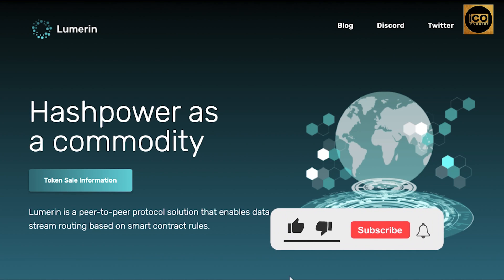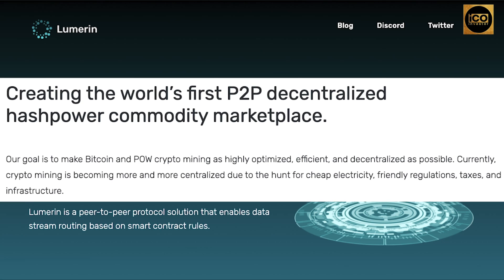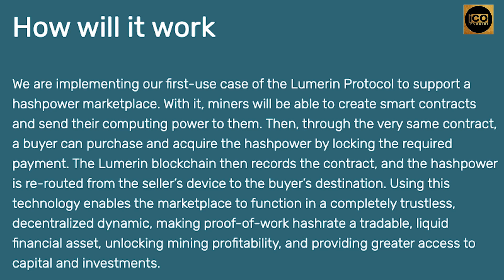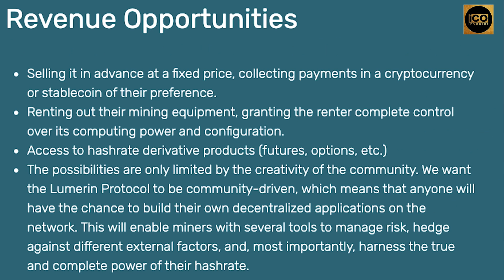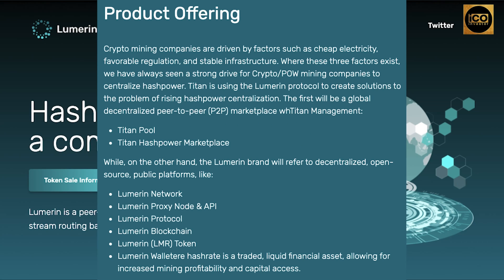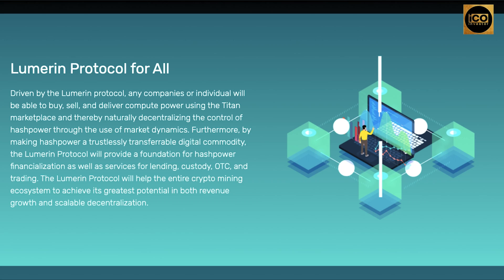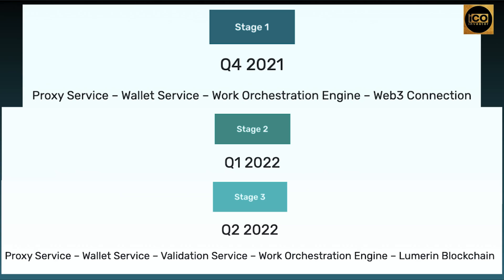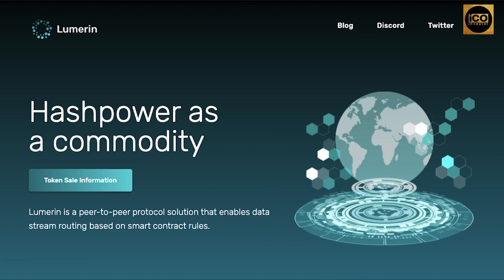Lumerin Protocol | Hashpower Commodity Marketplace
Creating the world’s first P2P decentralized hashpower commodity marketplace:

Our goal is to make Bitcoin and POW crypto mining as highly optimized, efficient, and decentralized as possible. Currently, crypto mining is becoming more and more centralized due to the hunt for cheap electricity, friendly regulations, taxes, and infrastructure.

The Lumerin Protocol is THE solution for this centralization as a platform that enables data stream routing based on smart contract rules. Using the Lumerin protocol, we are creating the world’s first P2P decentralized hashpower commodity marketplace.

Now, within the Lumerin Hashpower Marketplace, hashpower can be bought, sold, accessed, distributed, and managed from anywhere on the globe, essentially a DEX/DeFi for Hashpower. We are creating a single, virtual marketplace that improves efficiency and provides greater access to capital and investments.

Lumerin Protocol:

Crypto mining companies are driven by factors such as cheap electricity, favorable regulation, and stable infrastructure. Where these three factors exist, we have always seen a strong drive for Crypto/POW mining companies to centralize hashpower. Titan is using the Lumerin protocol to create solutions to the problem of rising hashpower centralization. The first will be a global decentralized peer-to-peer (P2P) marketplace where hashrate is a traded, liquid financial asset, allowing for increased mining profitability and capital access.

As we advance, all aspects of the Lumerin project will be referred to and fully contained under the Lumerin community and network brand, while all commercial activities will remain under the Titan Mining brand. Titan Industries Inc. is a commercial software company that supports the Open Source project, Lumerin.

Lumerin Protocol for All:

Driven by the Lumerin protocol, any companies or individual will be able to buy, sell, and deliver compute power using the Titan marketplace and thereby naturally decentralizing the control of hashpower through the use of market dynamics. Furthermore, by making hashpower a trustlessly transferrable digital commodity, the Lumerin Protocol will provide a foundation for hashpower financialization as well as services for lending, custody, OTC, and trading. The Lumerin Protocol will help the entire crypto mining ecosystem to achieve its greatest potential in both revenue growth and scalable decentralization.

The future of Lumerin:

At Titan, we’re confident that cryptocurrency mining and proof-of-work are critical to maintaining the future financial system. That is why we are devoted to building Lumerin and providing miners with a platform that allows new mechanisms to make mining as decentralized, secure, profitable, and sustainable as possible.

Bitcoin, and subsequently all other cryptocurrencies, were built with one goal: to cut out the middle man, achieve complete decentralization and financial freedom, and that includes mining.

Open-source software, transparency, and accessibility are all boxes we have to check to get there. We believe that the Lumerin Protocol will be an enormous contribution to that cause. It will help Bitcoin and other proof-of-work cryptocurrencies come closer to its original goal of creating a decentralized, peer-to-peer, electronic cash system.

⏰TimeStamps⏰

00:00 Intro
00:19 What is Lumerin
00:48 How will it work
01:26 Vision
01:48 Revenue Opportunities
02:16 Titan Mining Relationship
02:37 Product Offering
03:03 Lumerin Protocol for All
03:37 Lumerin Timeline
03:55 Partners and Investors
04:02 Twitter
04:20 Outro